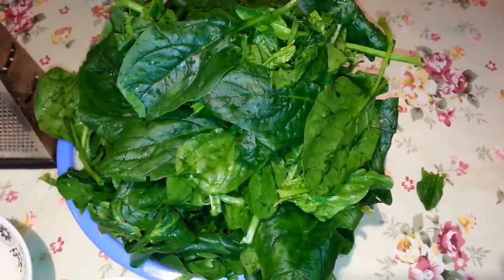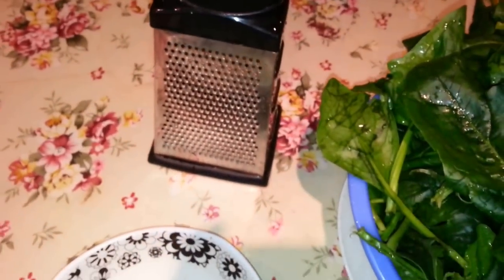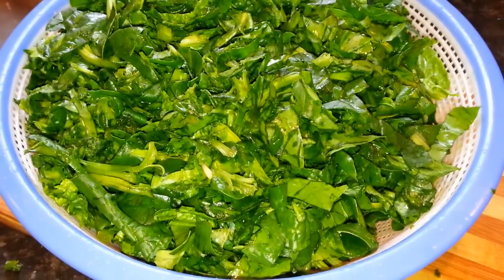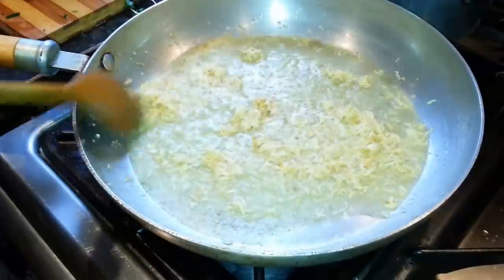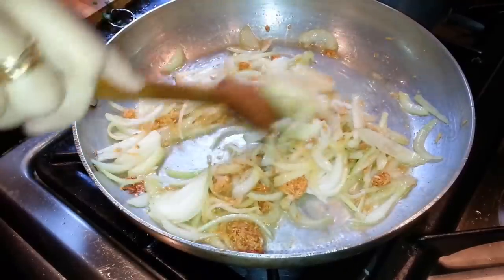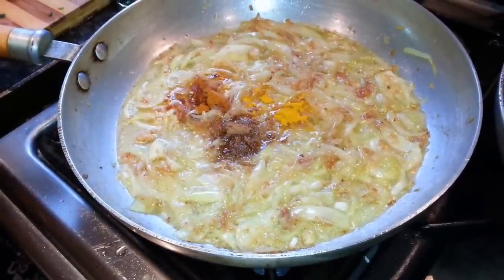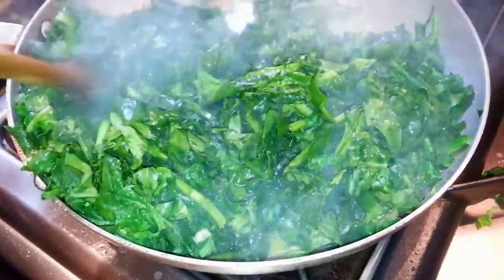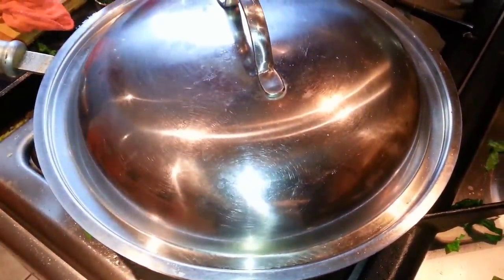Spinach Fry Fresh spinach Bengali style stir cooking food kolkata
Spinach Fry - a very popular Bengali dish very easy to make and very tasty,the following ingredient are need to make this dish.
some fresh spinach,garlic,onion,pure ghee or vegetable oil,salt and tiny amount of mix curry powder,holdi powder,coriander powder